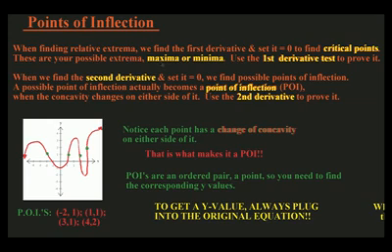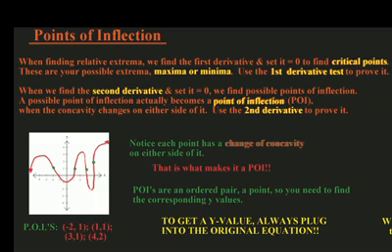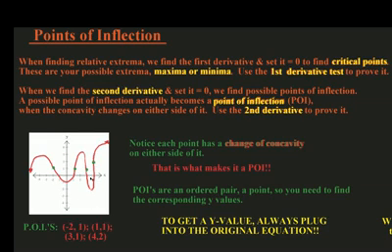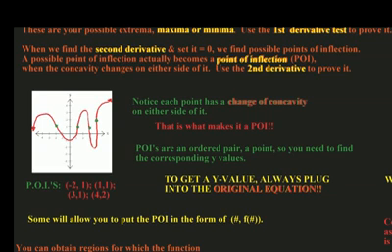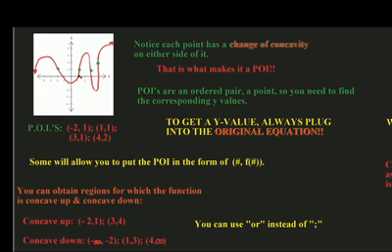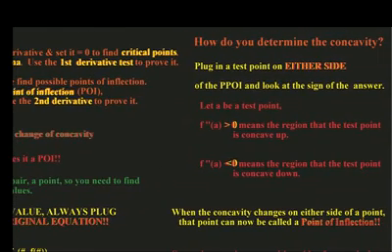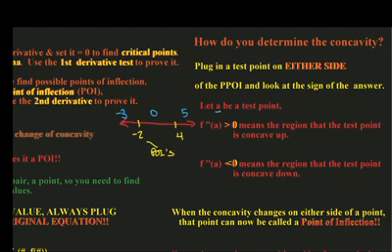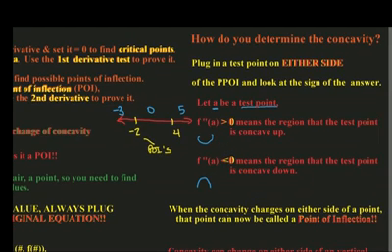[Math] [Calculus I]- POI (Concept)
POI (Concept)